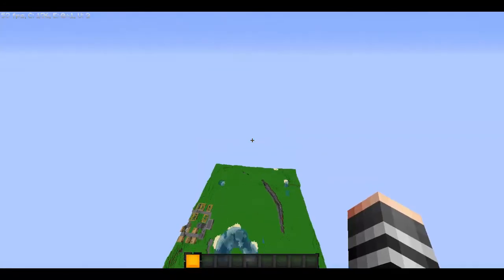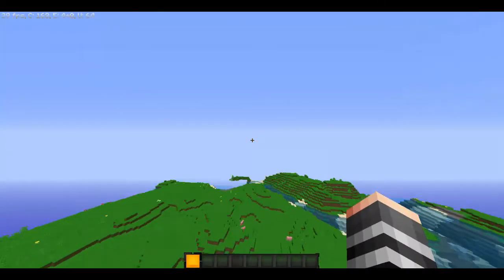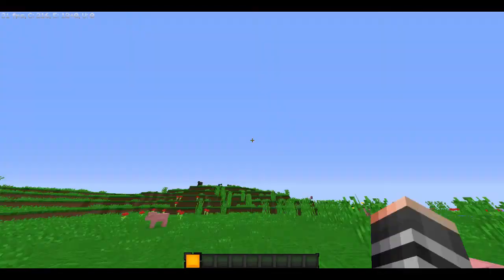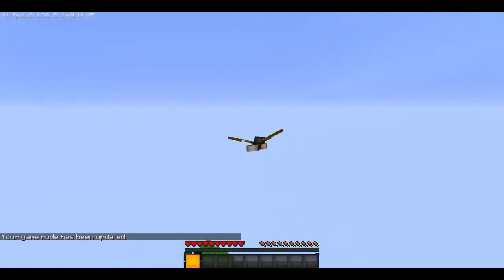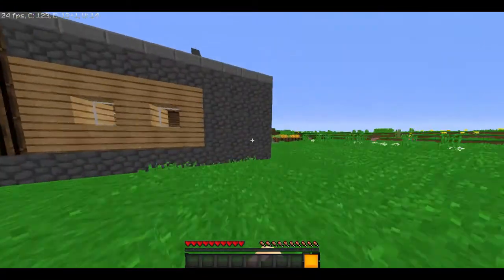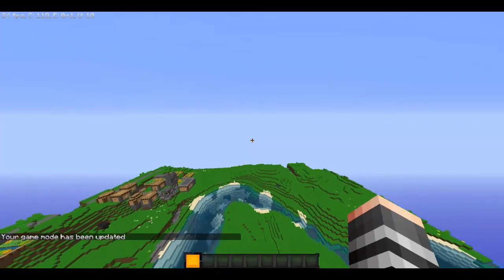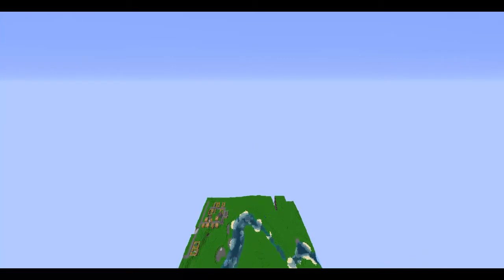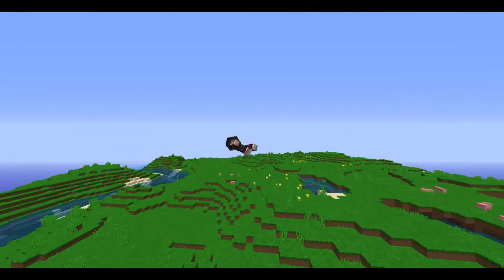How To Fly In Minecraft 1.9 Without Electra Wings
Just something I Found while roaming though my minecraft single player world.